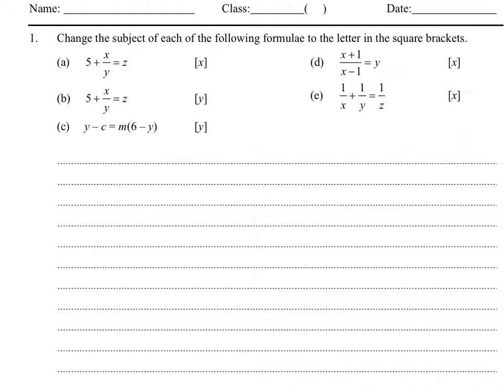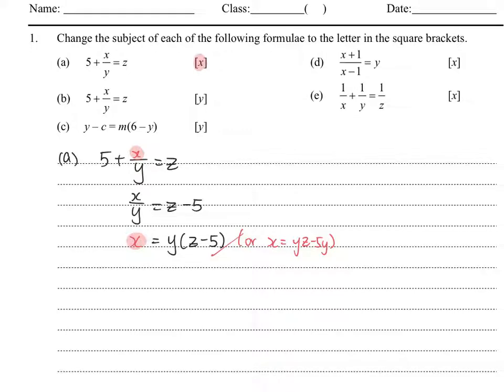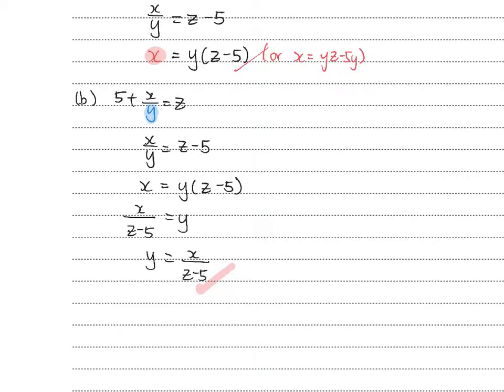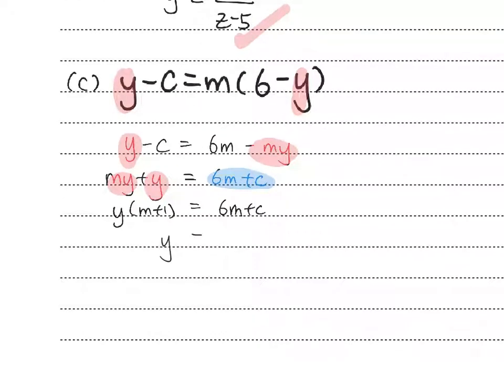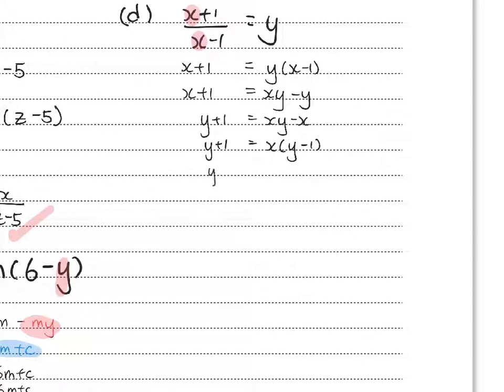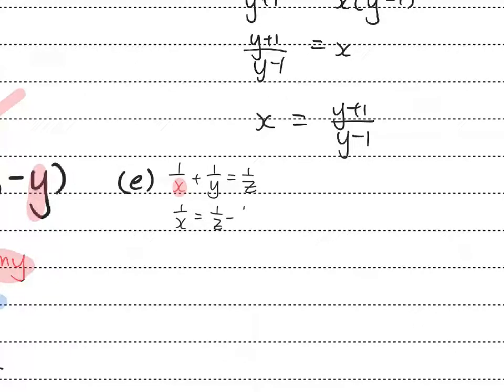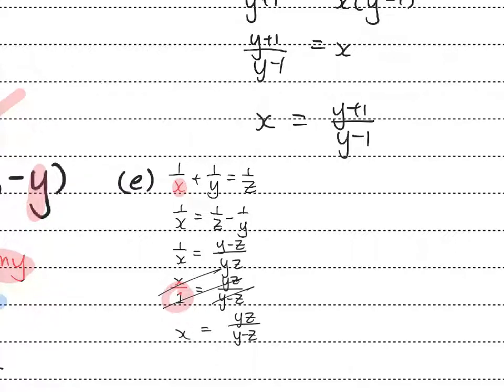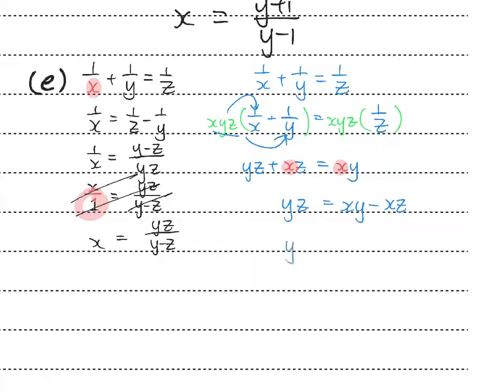S2_CH4_Ex2 sol video (page 1) (1819)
Change of subject